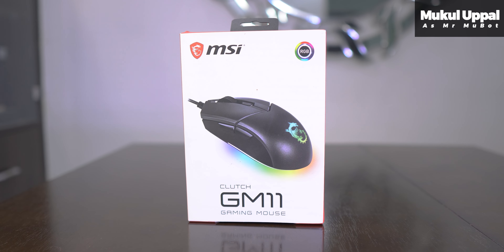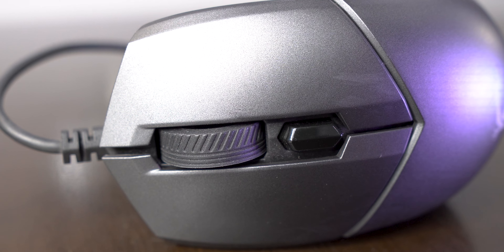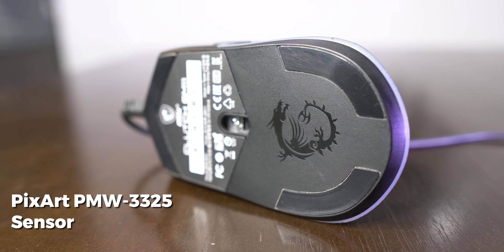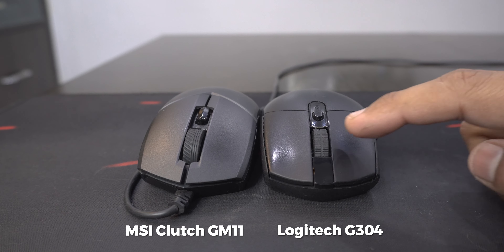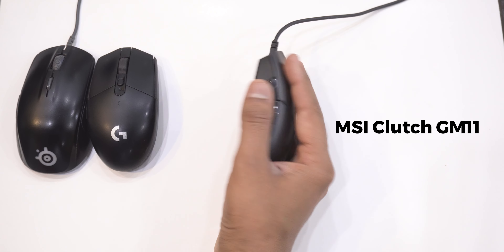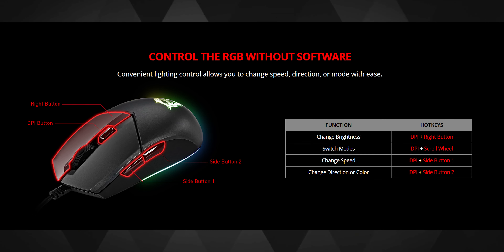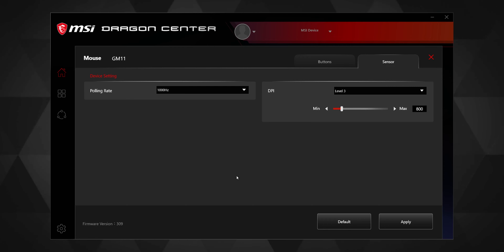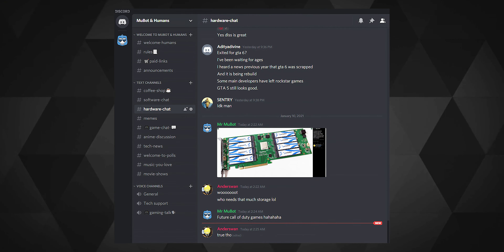MSI Clutch GM11 Review - Another Budget challenger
This budget RGB gaming mouse, the MSI Clutch GM11 with PMW3325 sensor and Omron switches on it is pretty good overall and I could really not nitpick much from its size deviation from the other mice I use.
🛒Amazon India
🛒Amazon US
🛒Amazon UK
- I love both Tea & Coffee.

0:00 Manual drive mouse
0:23 Physical overview
1:24 Its feet
1:41 Weight & Specs
2:14 Buttons & sound
3:11 Measurements & fit
3:58 RGB & software
5:35 Conclusion